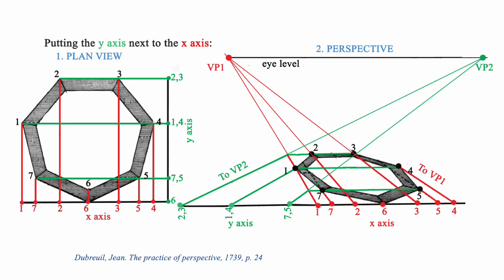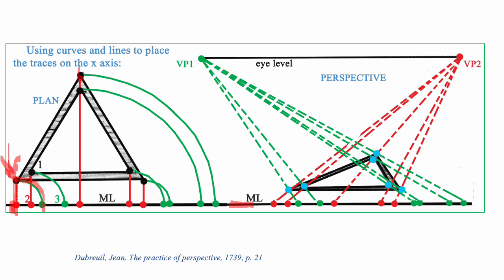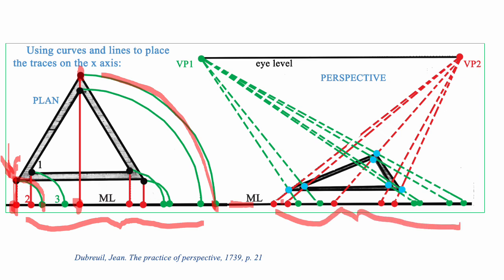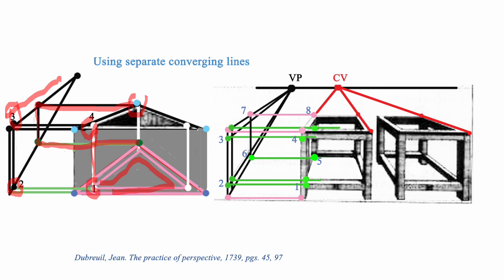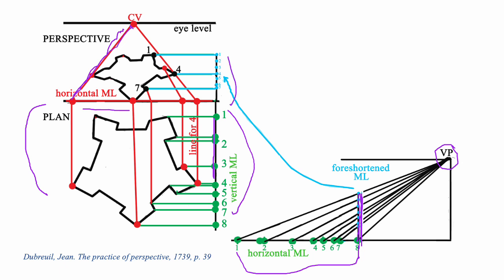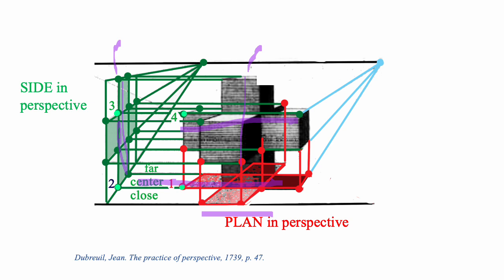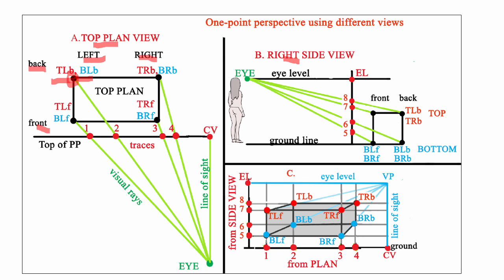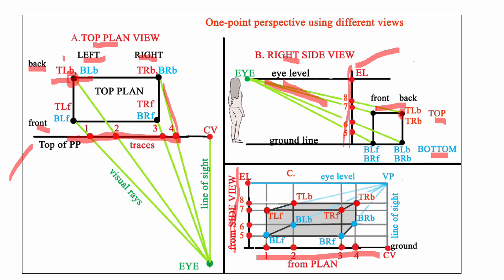37. Perspective methods you don't know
I show you several ways to draw shapes in perspective. You could draw horizontal and vertical lines from each important point on the shape in PLAN.  That gives us traces on the x- and y-axes that are characteristic of that shape. In the perspective view, you could put the traces on the y-axis next to the traces on the x-axis, both converging toward different vanishing points. Then find points on these converging lines corresponding to the points on PLAN.
      If the shape doesn't touch the measuring line, then find the x and y coordinates for each point on the shape in PLAN. The x coordinate is vertically down, while the y axis is a quarter circle away, because the x and y axes are perpendicular to each other. Put these traces on the x axis in the perspective view. The x traces go to one vanishing point while the y traces go to the other VP.
      A variation is using converging lines on one side of the PLAN to find distant points on the shape in perspective. Alternatively, you could foreshorten the vertical traces and use that as the y axis in the perspective view.
      Finally, think of each point on the PLAN and the SIDE as being 3-dimensional. So the PLAN view shows the left and right, back and front, but not the top and bottom. So each point represents the top and bottom for the final form. I show you how to use these views to get a 3D form in perspective.